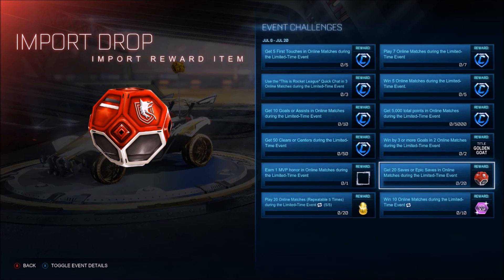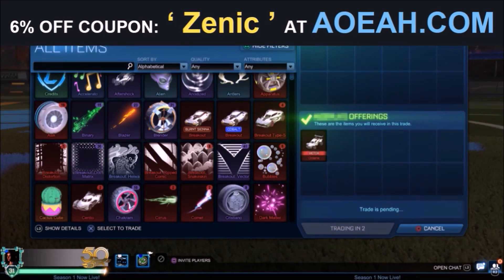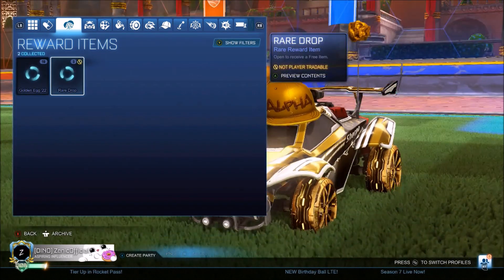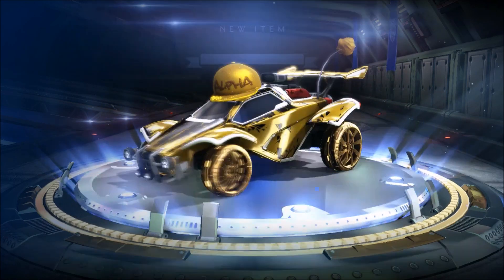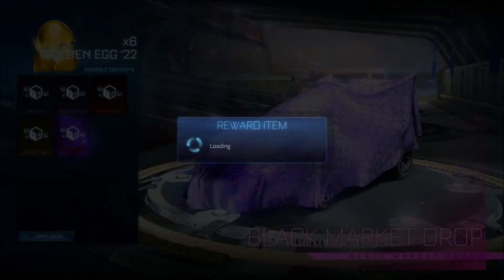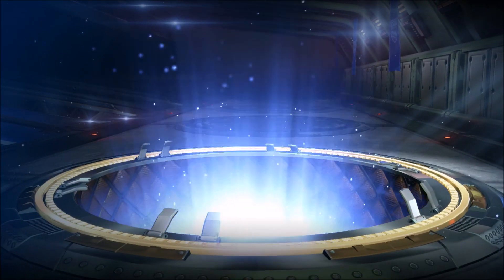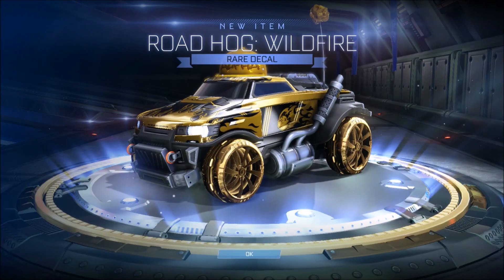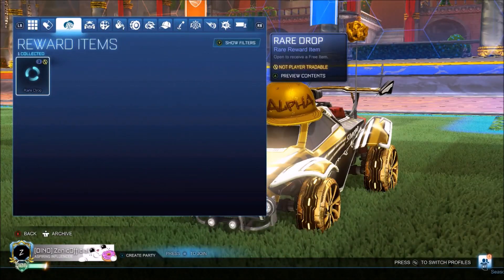*NEW* GOLDEN EGG 2022 ON ROCKET LEAGUE!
Today the Golden Egg 22’ has arrived to Rocket League with the Birthday Bash Event and this gives out old items from 2016!